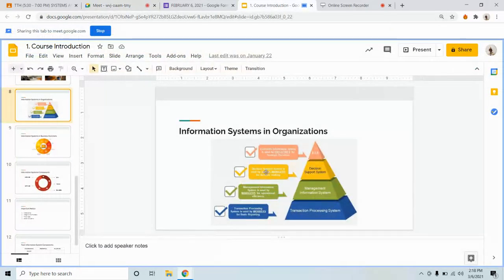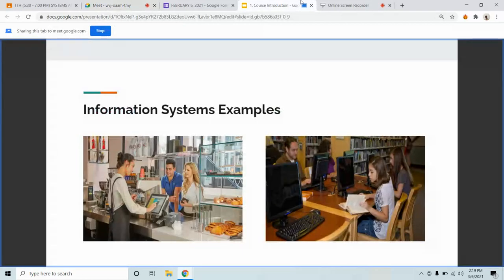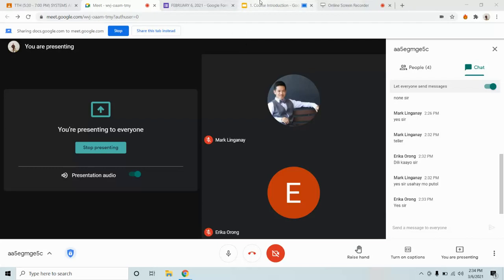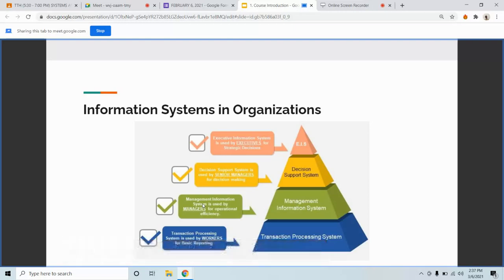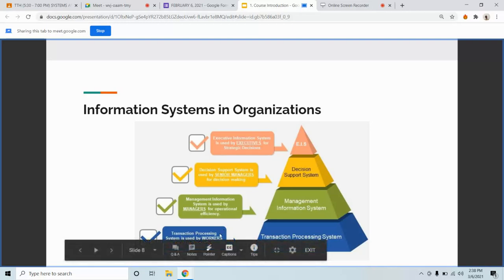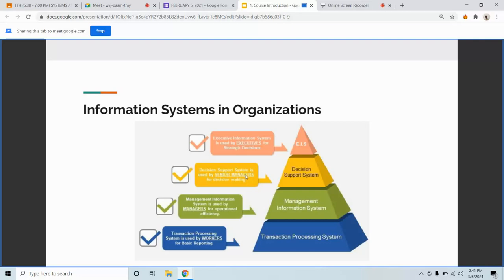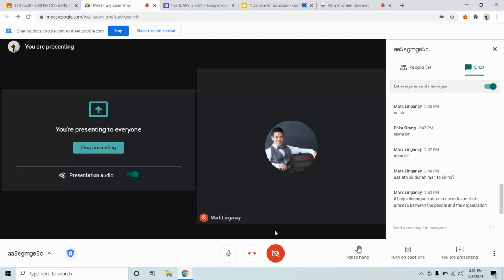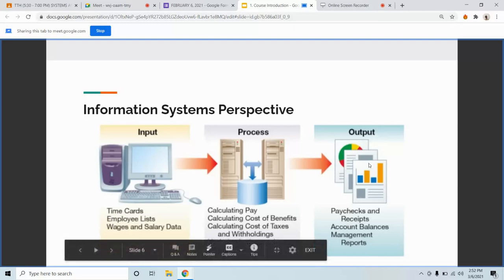SYSTEMS ANALYSIS AND DESIGN FEBRUARY 6, 2021